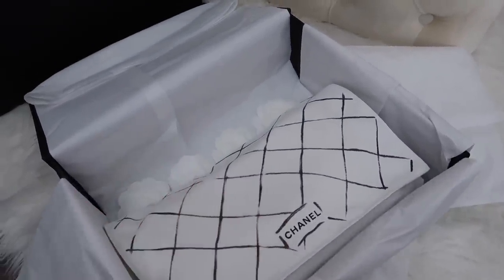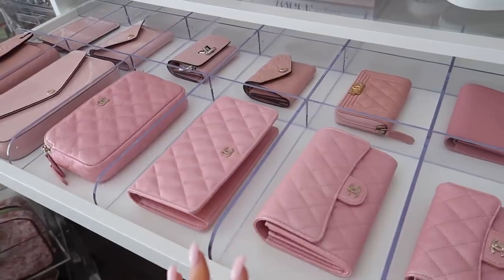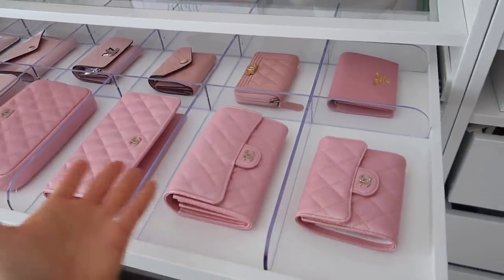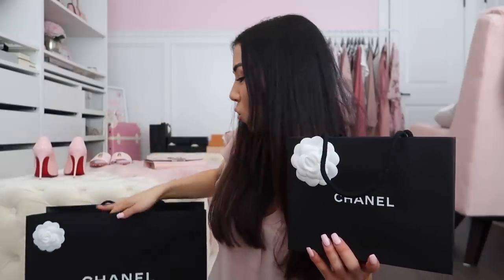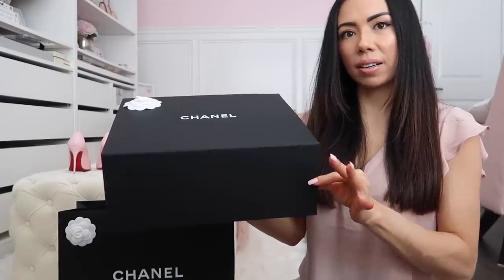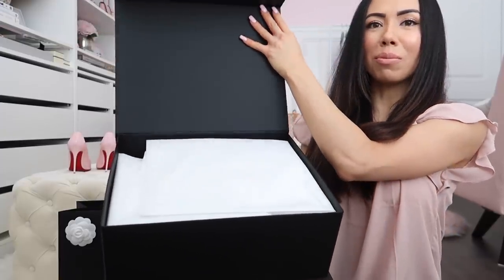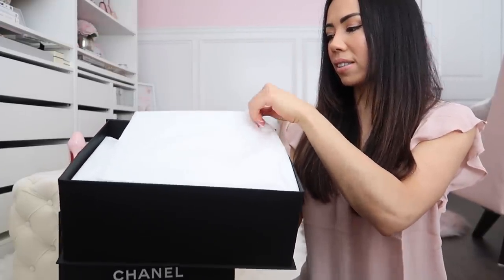UNBOXING MY DREAM CHANEL HANDBAG!!💕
CHANEL UNBOXING! MY DREAM HANDBAG!!💕

Happy FASHION FRIDAY Fam!💕
So happy to share with you my new Chanel purchase! Yes, i purchased these two items myself. I have learned that if you work your "bum" off in life, you value and APPRECIATE the things you are passionate for so much more. I never thought in a million years i would be able to afford luxury items but it makes it so much more special when i know they are well deserved. I know i don't need to explain my purchases but i just want my subscribers to know that pushing yourself and working hard will ALWAYS pay off. If its a vacation, a new handbag or a sports car its something you can cherish and know you deserve it!
Anyways, i wont ramble on too much! Hope you enjoy the video fam!💕💕

Chanel Iridescent Pink Small Flap
Chanel Iridescent Pink Flap Wallet

Stephanie Lewis
BOX 95
Emeryville, ON
N0R1C0